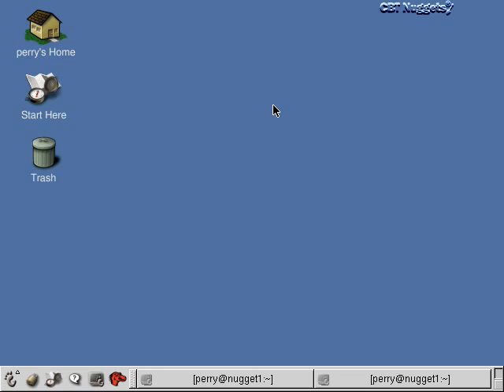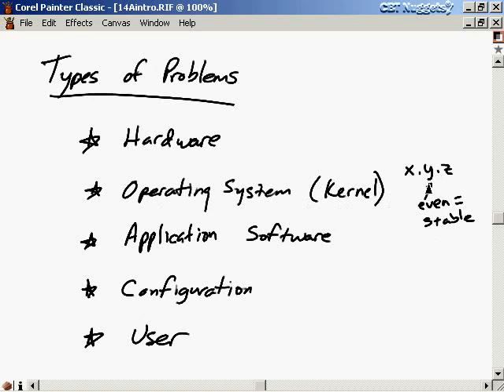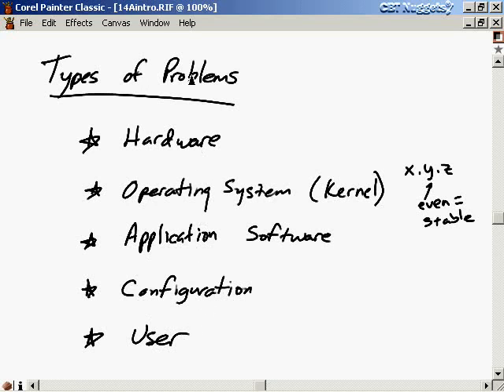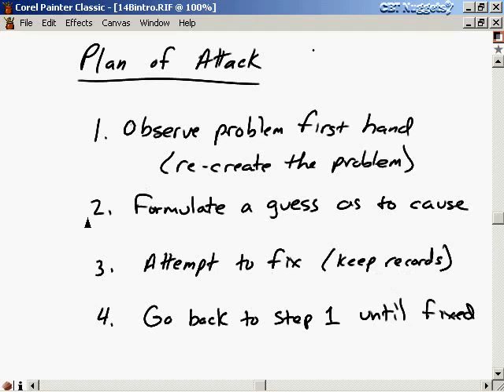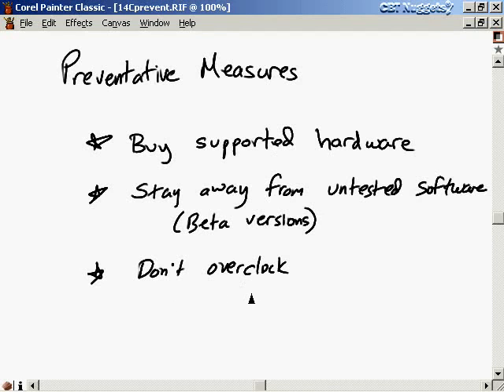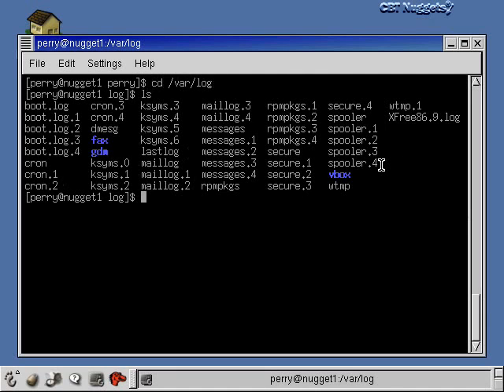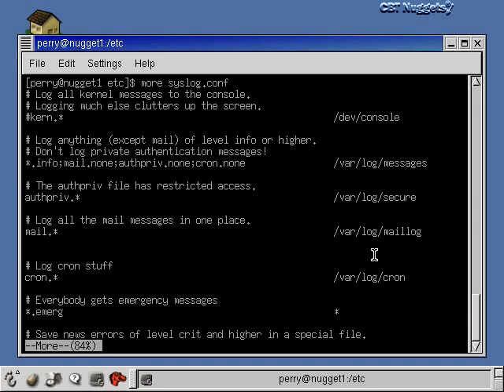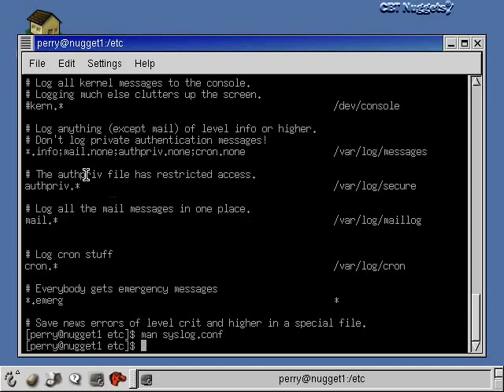Red Hat Linux For Beginner Part 50